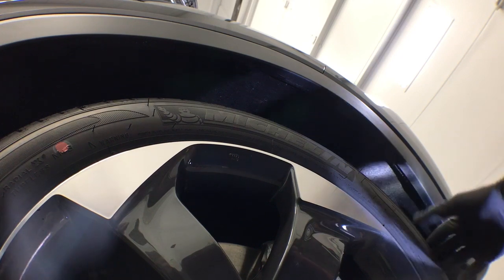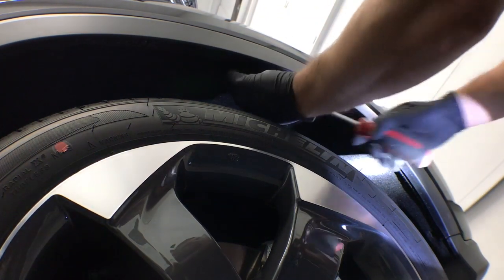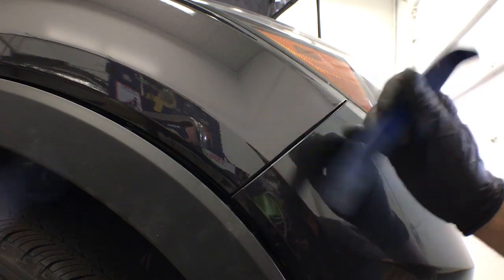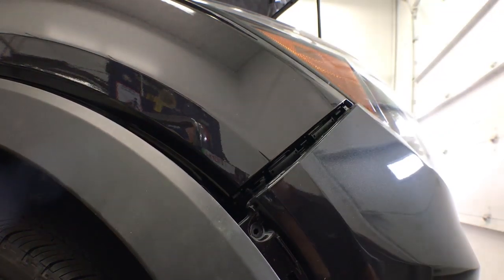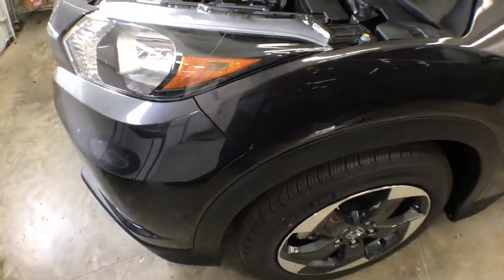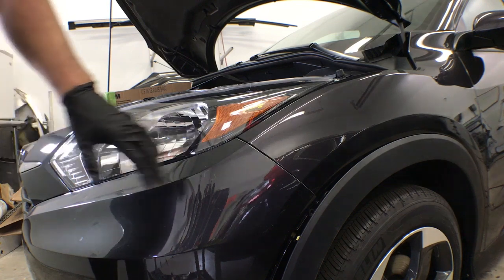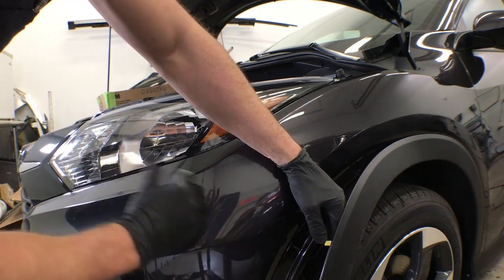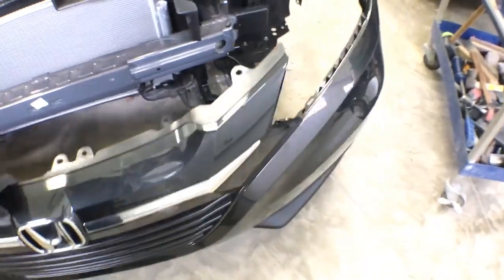2015 2016 2017 2018 Honda HRV Front Bumper Cover Removal How to Remove Replace Install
Step by step how to remove the front bumper on a 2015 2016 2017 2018 Honda HRV.

Plastic Pry Tool
Clip Tool